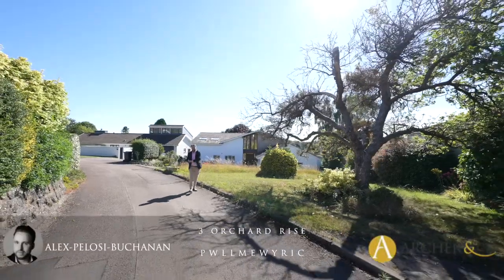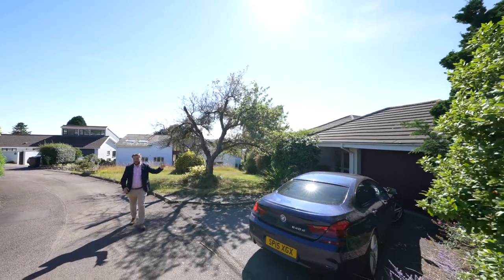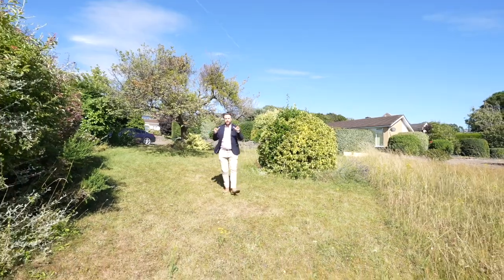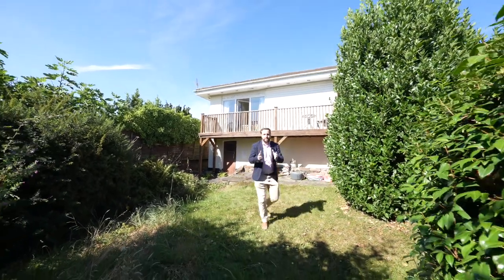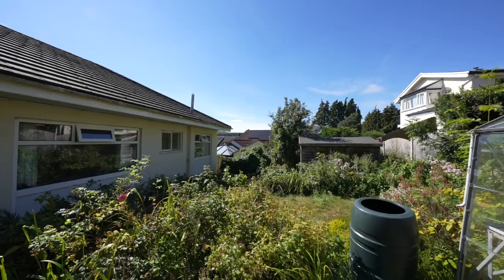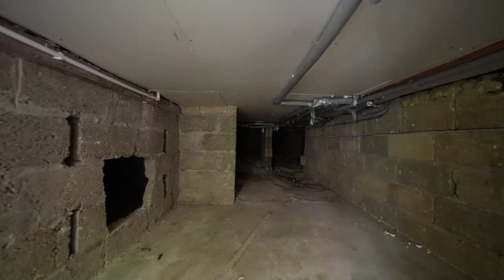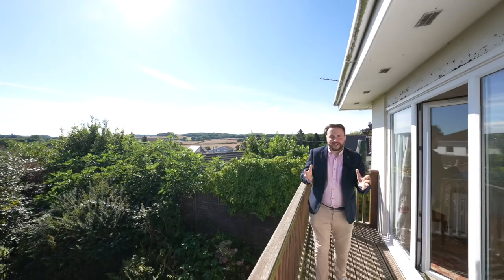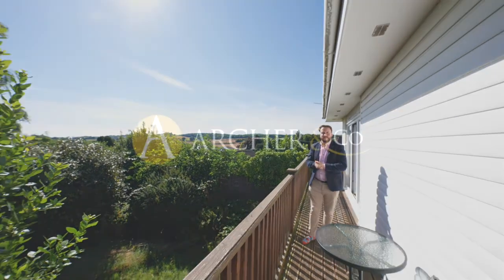3 Orchard Rise | Archer & Co